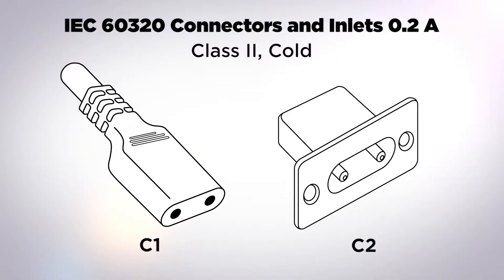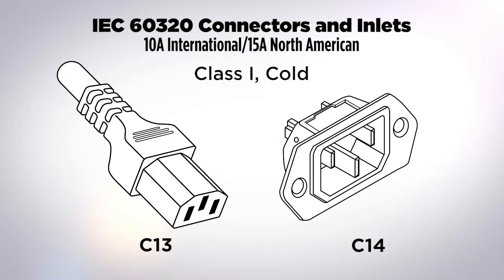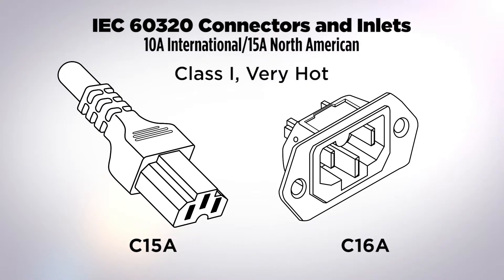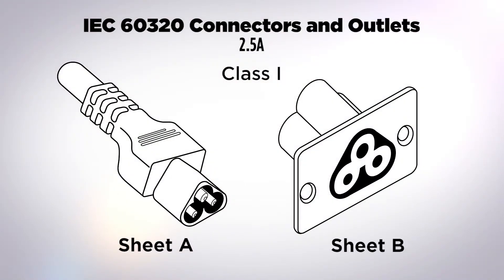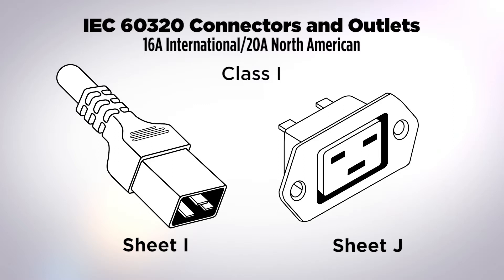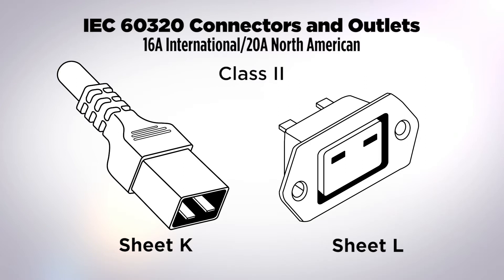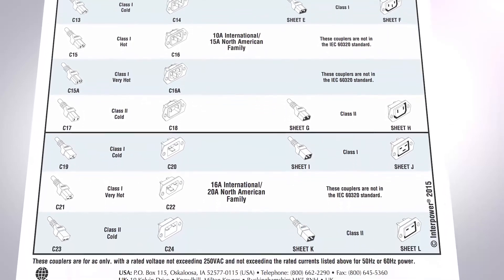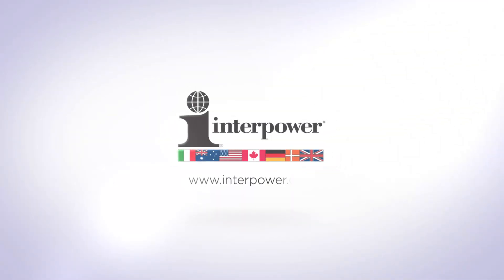IEC60320 Overview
IEC stands for the International Electrotechnical Commission. It was founded in London in 1906 to promote the exchange of technical standards and information among various technical societies. Prior, each country had its own technology organization and standards. The hope was to create some standardization that would allow for real international trade. The IEC is responsible for developing standards on a global basis. The IEC 60320 coupler standard is the international standard for appliance interconnections and connections to the mains. It reduces costs, it simplifies the process, and it does make the international approval process easier as well.
The IEC standards are divided into: general requirements, groups with a specific need, and standard sheets and gauges that provide people with the standard devices they're going to use to test to determine whether or not a particular connector meets requirements.
The first of the of the connector configurations is the known as the C1 C2 range, and it was designed originally for use with electric razors. It has a current limit of 0.2 amps, and is designed for class II or ungrounded applications, and it's rated as cold.
The C7 C8 is a class II device is rated at 2 1/2 amps, cold. The other device in this family is the C5 and C6. It's a class I grounded connector.
The 6 amp coupler family includes both class II and class I type devices. The first of them is the C9 C10 class II cold-rated coupler family. The most common IEC 60320 coupler family is the C13 C14. It is again class I, is grounded, and it is cold. It's rated internationally under IEC 60320, 10 amps, and is tested by UL and CSA at 15 amps. The C17 C18 is a class II device, ungrounded with similar current ratings.
Hot devices are intended for use on heating type appliances that exceed 100 degrees Celsius. C15-16 is a class I, grounded connector. The C13 will not fit into a C16 inlet. The Class I, very hot is the C15A C16A, class I connector with ground.
Now the last coupler family we'd like to discuss is the one rated at 16 amps for international use and 20 amps for North American use. It's the C19 C20 coupler family, and the first C19 C20 is a class I with the ground and it's cold. A second connector in this family is the class II, no ground, cold. This is the so-called C23-24 combinationThe C21 C22 is a class I and very hot, rated at 16 amps internationally, and it is a class I type connector. These devices are all rated at 16 amps internationally, UL and CSA test them at 20 amps.
The first coupler rated at 2.5 amps is a class I device with a ground. These are called standard sheets A and B. A second one is a class II device. Standard sheet C and D, and again 2 1/2 amps class II with no ground. And this is occasionally seen with very low current type devices.
Now, the 10 amp/15 amp coupler family. Standard sheets E and F are very commonly used particularly in computers, used to provide an opportunity for people to plug accessory power into an appliance. And this is a class I grounded device that's rated at 10 amps internationally, and by the way can be used at 15 amps in North America. The class 2 version of this same connection system is the sheets G and H. And they had the same current ratings, but no grounds. And we just don't see these very frequently in North America.
Okay in the end, the last interconnection coupler family we'd like to discuss is the 16 amp/20 amp family. Right. This standard sheets I and J describe a class I connector. It is a class I. It means it has a ground again, and we're seeing this more and more frequently for people want a fairly significant amount of accessory power in an electrical appliance. The class II version of the same device is a sheet K and the sheet L. And again, this class II means it has no ground connection, and we very rarely see a requirement for this connector.
The appliance coupler is basically a system that enables the connection and disconnection of the mains power from the equipment.
A connector is the output power that's attached directly to a piece of cable. So you have the output power end on one side and a piece of cable on the other, and it just connects directly into the appliance inlet on the device being powered.
The inlet mounts directly on the appliance and we'll have male pins and it will accept a connector basically supplying the power to it.
An interconnection coupler is that device that provides the accessory power, so it would be mounted, the outlet would be mounted directly on the equipment. And the plug connector would mate with that outlet to provide a connection to a cable that would then run to an accessory device for example.
The plug connector, is again, you have male contacts on one side, and you will have a cable on the other side. And this will again carry the net power to the accessory device.
The outlet provides basically accessory power. It mounts directly on the equipment and it will mate with the plug connector.